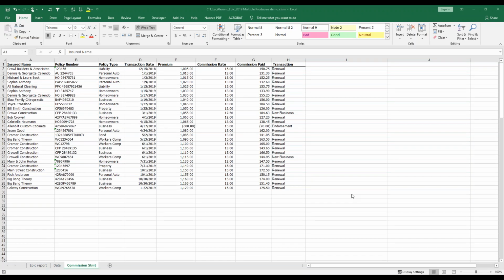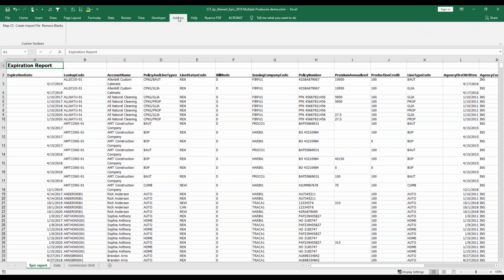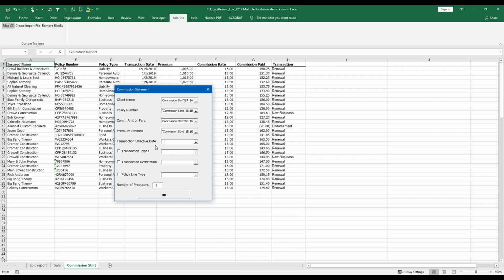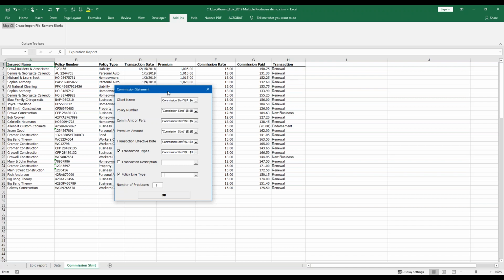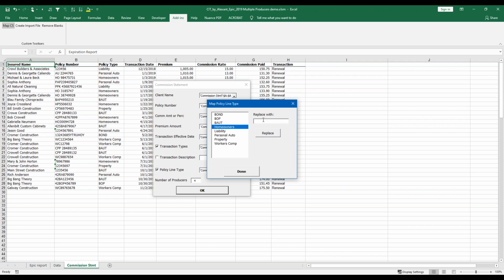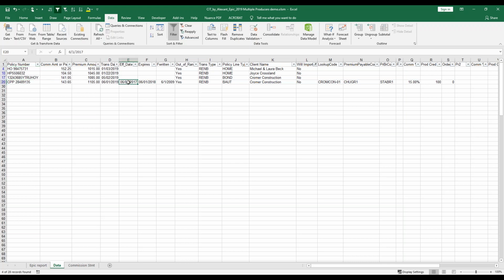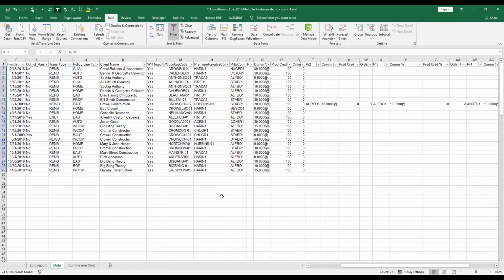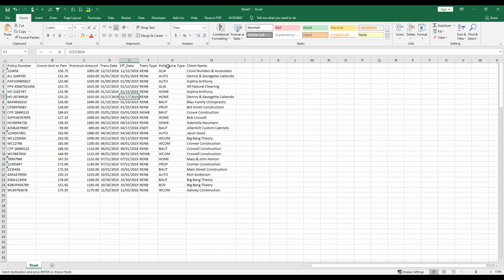EPIC Commission Import Tool Demo